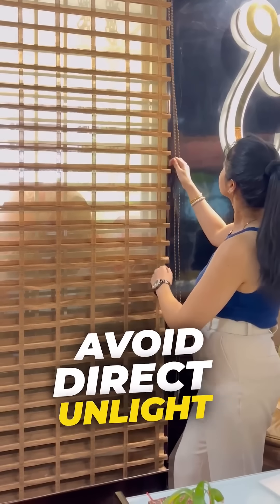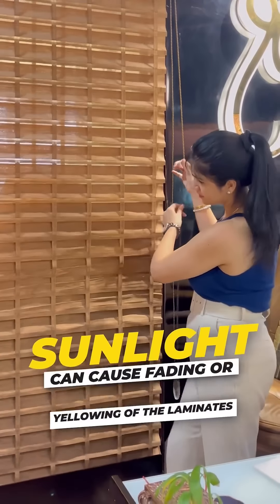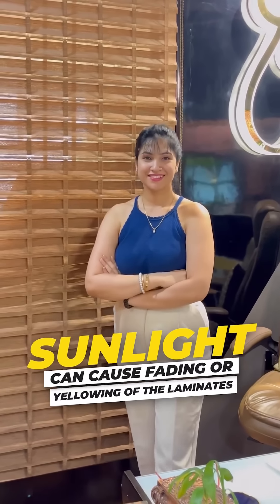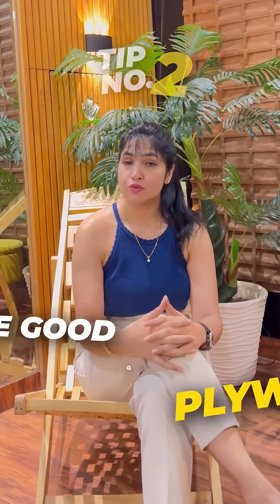Advance Acrylic Laminates: Glossy, Durable & Resistant Laminates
Discover the best tips on how to prevent your acrylic laminates from fading and yellowing over a period of time. The following tips will help ensure that the acrylic laminates installed in your homes last for long. For better results, choose Acrylic laminates from Advance laminates and get

• Premium and Authentic Looks at budget-friendly prices.
• Resistance from Heat, Scratch and Water
• Glossy and Reflective Finish for longer periods.